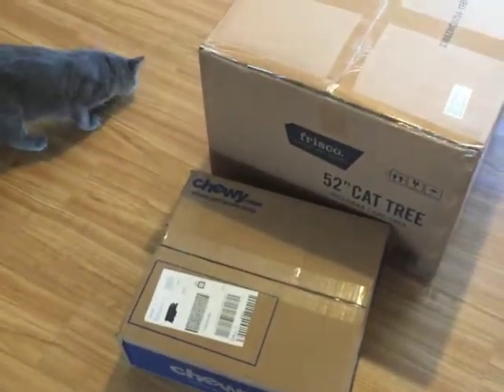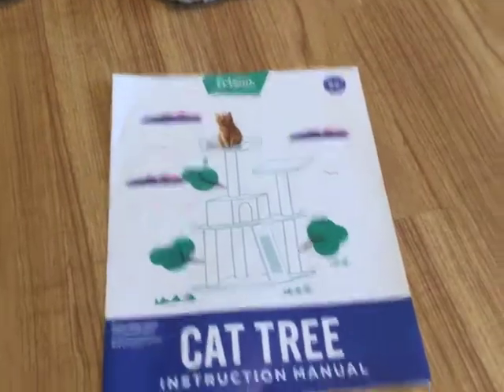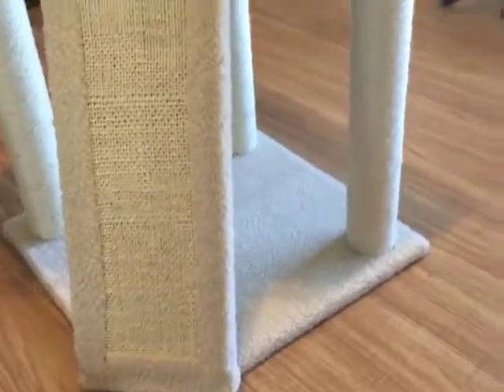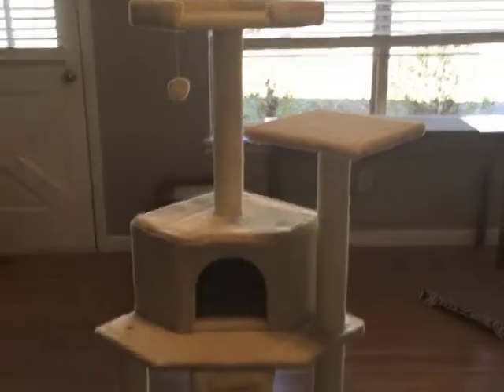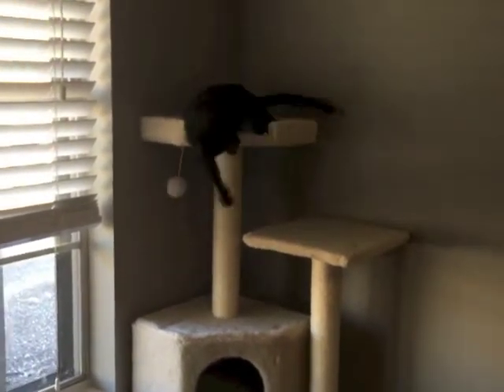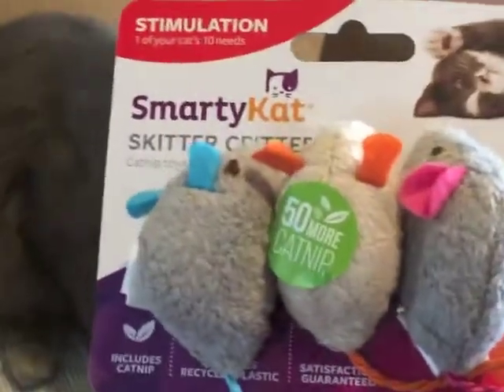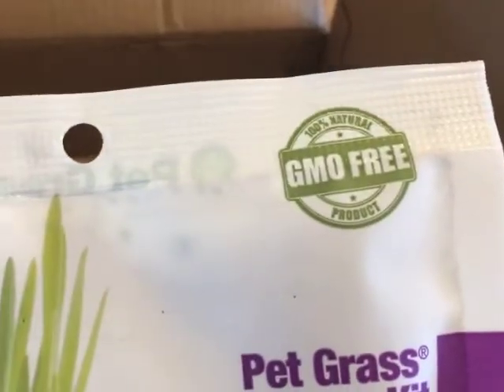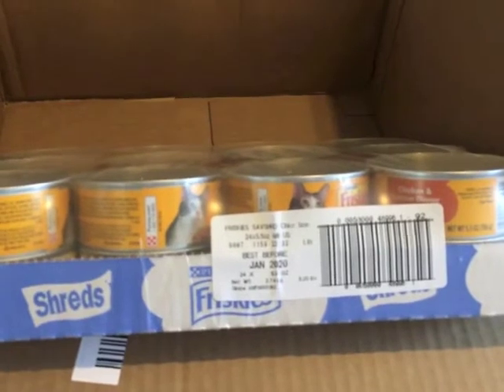Chewy.com Unboxing With the Kittens - Cat Tree and Supplies - Feral Kitten Socialization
I finally ordered kitten/cat stuff through Chewy.com and was impressed.  The kittens were more impressed with the boxes of course.

Ways You Can Help with Kittens and Cats -

Amazon Wish List for Food and Kitty Supplies

Gift Cards for Kitten Needs and Treats -

Food, Litter and Supplements-
Friskies Pate
Friskies Pate
Friskies Shreds
Nature's Instinct Dry
Arm & Hammer Litter
Vetri-Lysine Plus

All donations are deposited into an account specifically set up in the Community Cats name and used for their care and support.  Thank you!

Cats tested and approved products by all the Community Cats:

Midwest Cat Cube

Cat Dancer Stick Toy

Fuzzy Balls

Cat Toy Springs

Go Pet Club Cat Tree

Catch The Mouse toy

DOKRO mini-tripod

Strawberry Kitten Bed